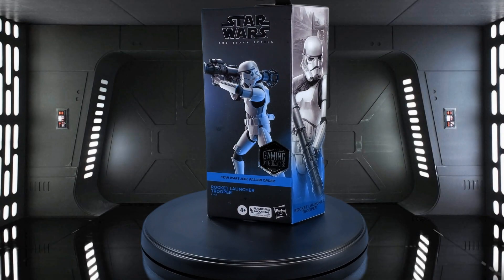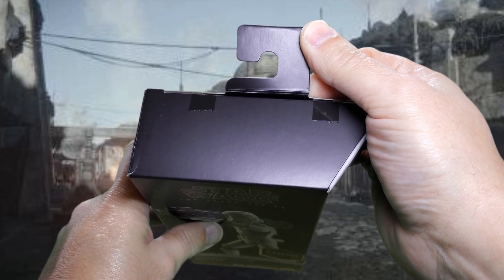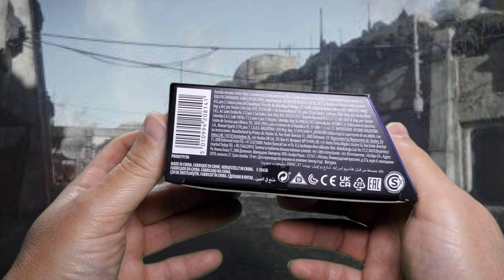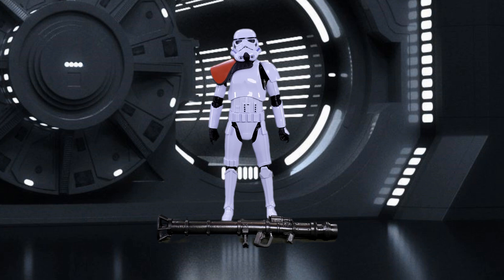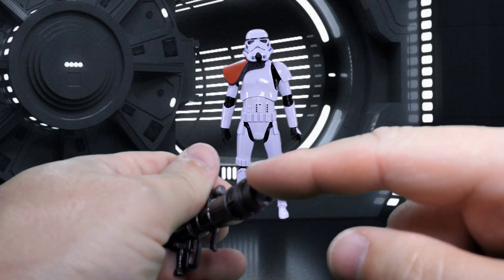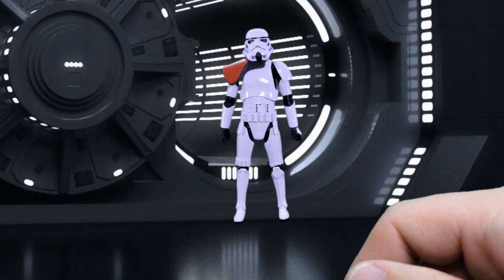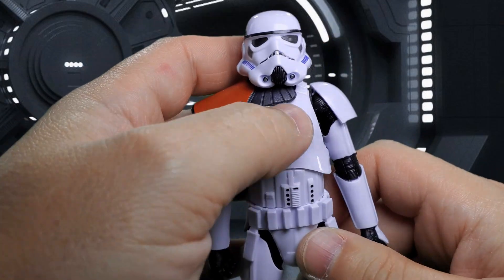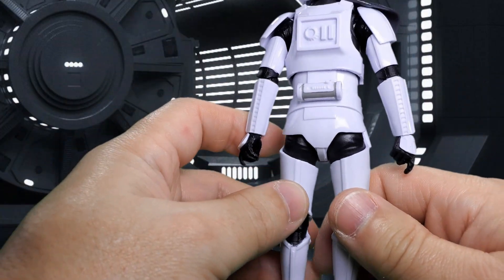Rocket Launcher Trooper || A Star Wars The Black Series Review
Episode 417:  A review of the Star Wars The Black Series Gaming Greats Rocket Launcher Trooper action figure (as featured in the Star Wars Jedi Fallen Order video game) by @hasbro